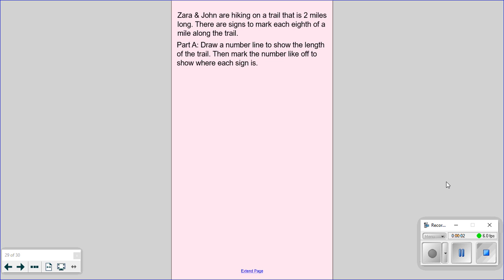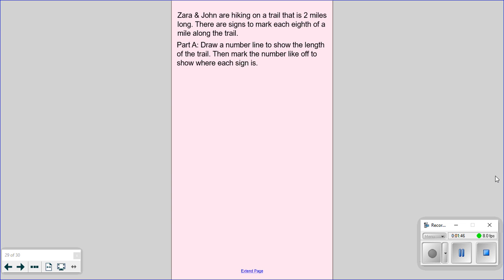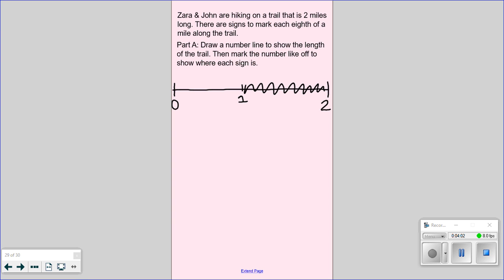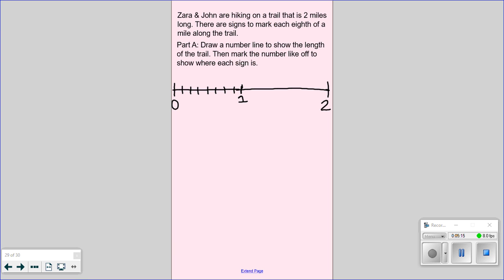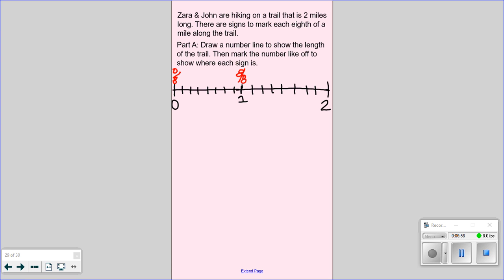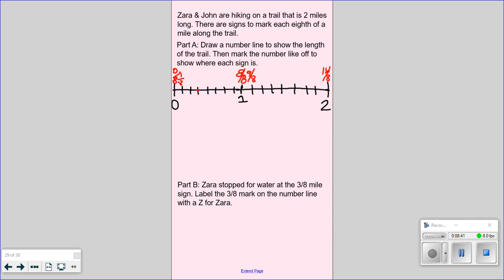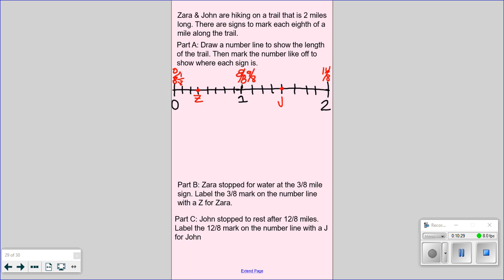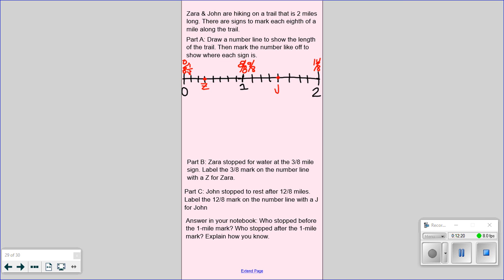Hiking Problem Fractions